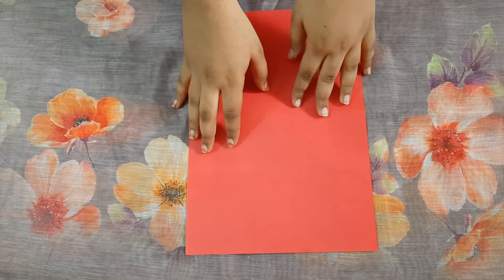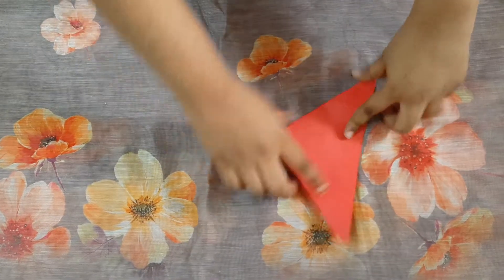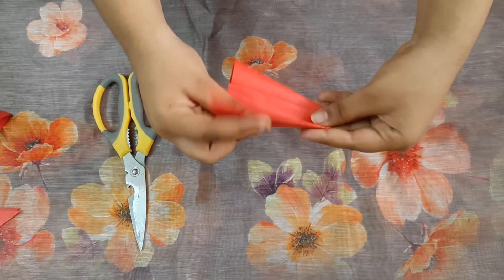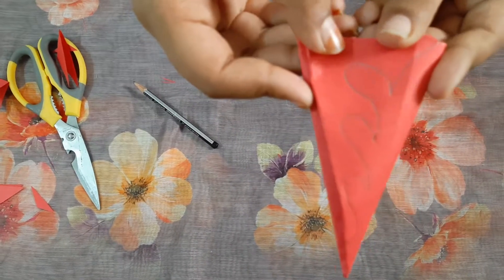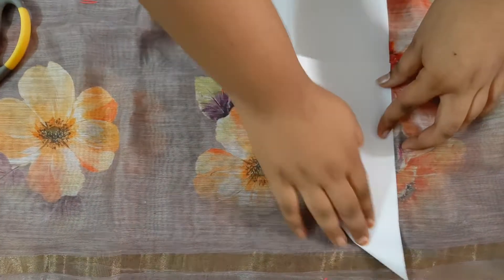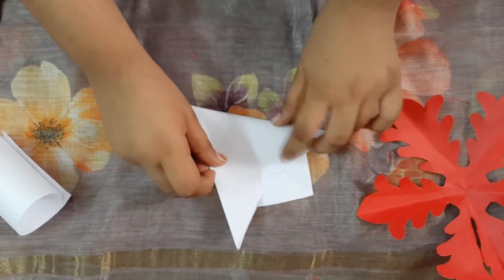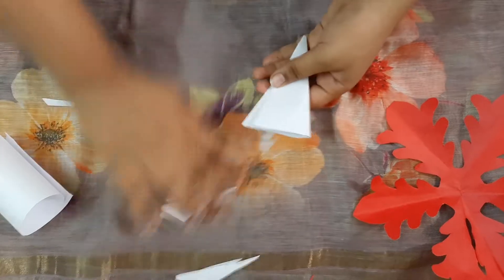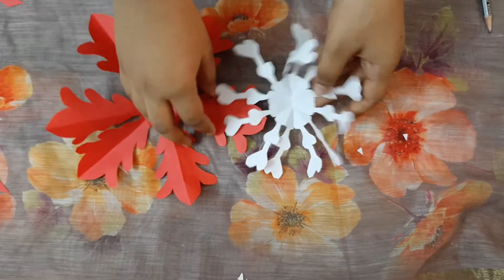DIY paper snow flakes/how to make easy paper snowflakes/paper craft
DIY paper snowflakes/how to make easy paper snowflakes/paper craft